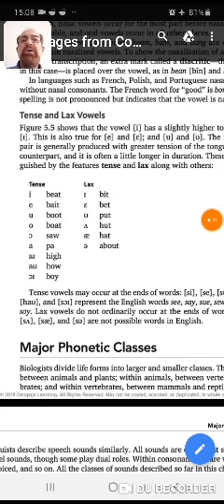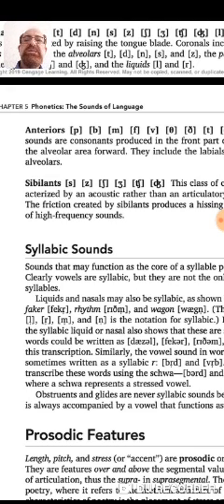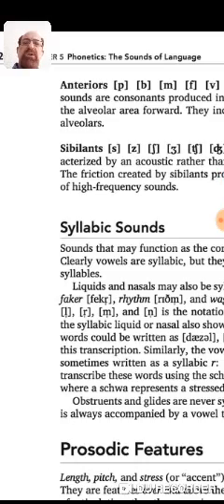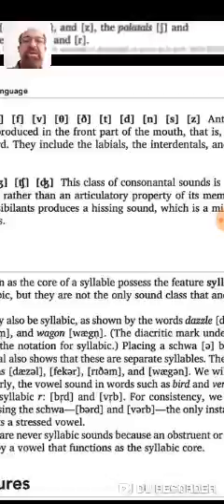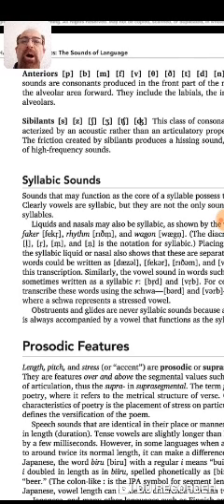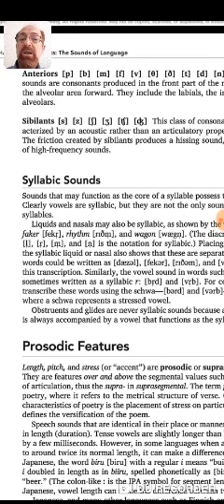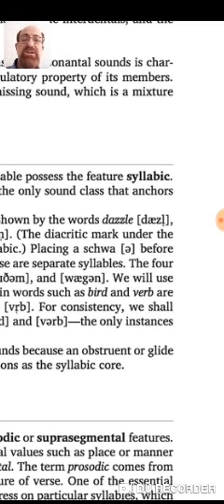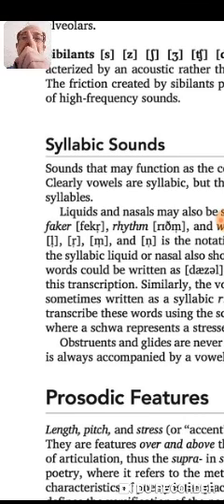phonetics of siblants and syllablic